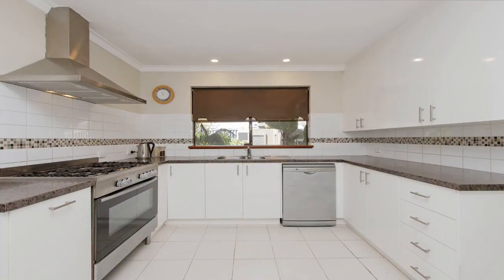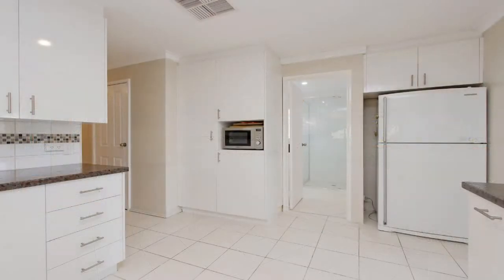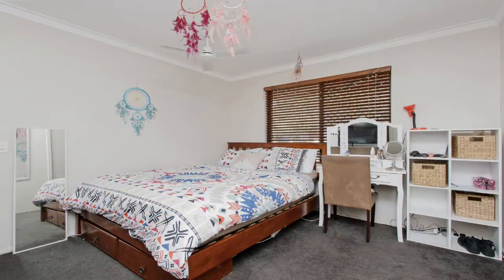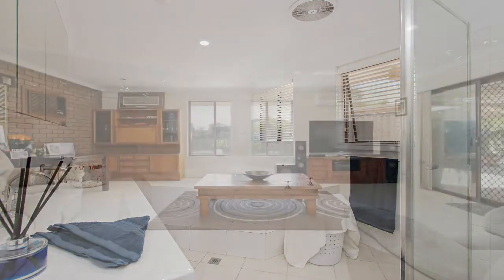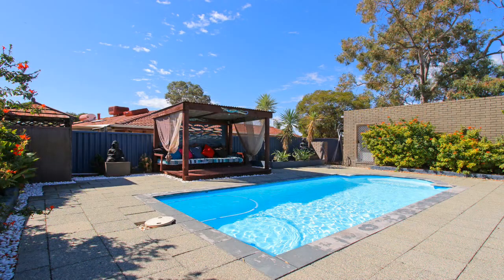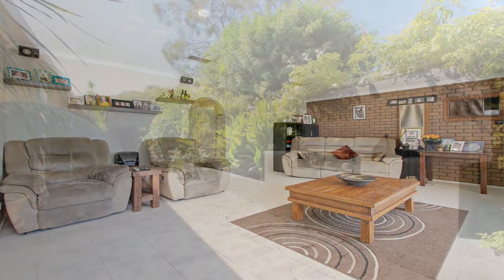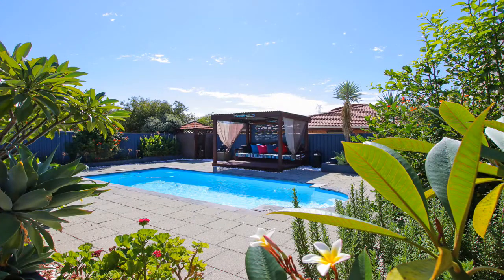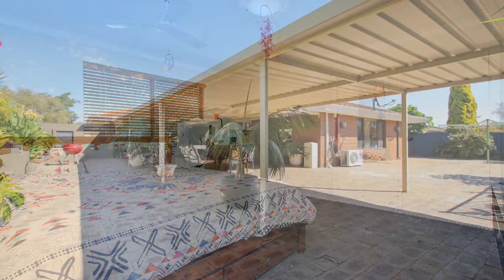Sean & Tammy present 30 Hope St Beechboro WA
This renovated 4 bedroom 1 bathroom family home, sits on 720sqm block, zoned R20/35 and is neat, tidy and ready for you to move into. The floor plan has plenty to offer.  Grab the opportunity and make this home yours today. Don't make the mistake of losing this property at a good price. All offers will be presented and treated with utmost consideration.

For information or a viewing of this one of a kind property in Beechboro, call Sean on 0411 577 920 or Tammy 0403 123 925